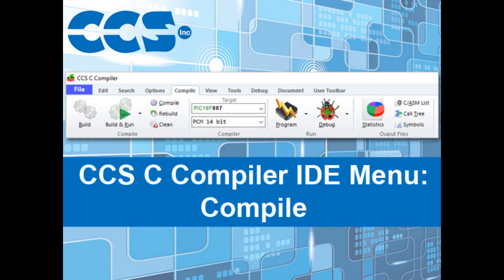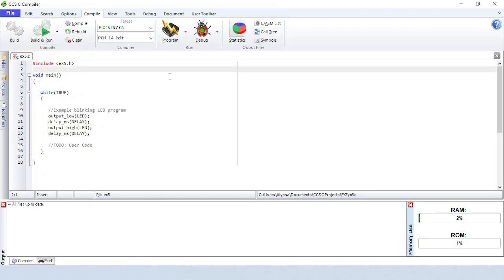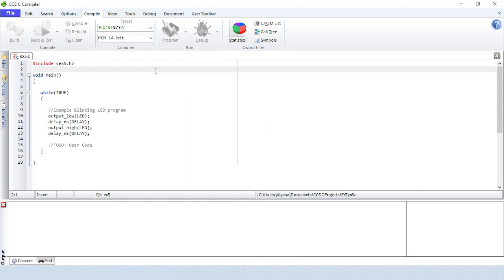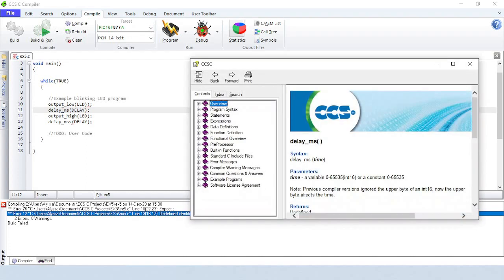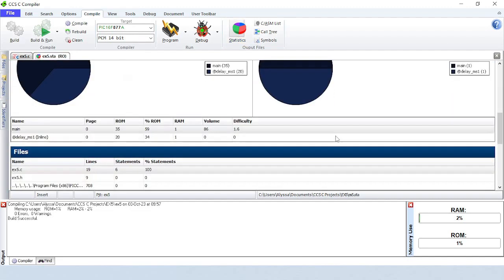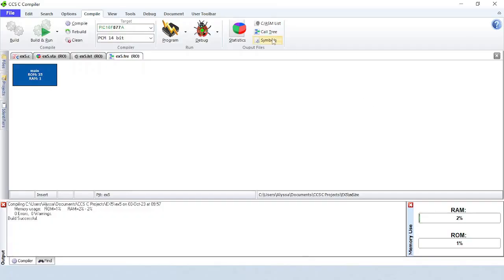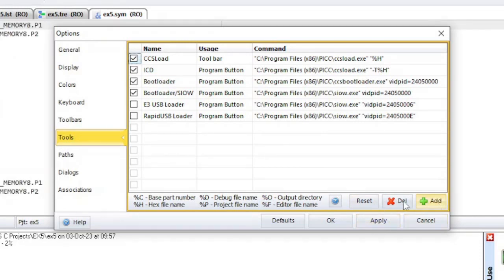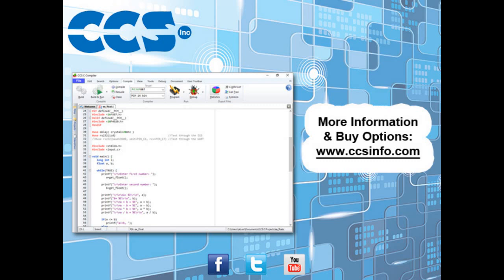CCS C Compiler IDE Menu: Compile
Let's take a closer look at the items under the Compile menu in the CCS C Compiler IDE for Microchip PIC® MCU devices.

Topics include:
* Learning the differences between Compile, Build, and Rebuild
* Explaining some of the output files